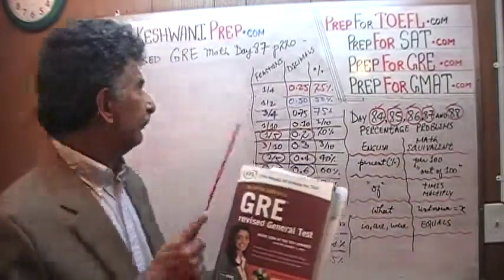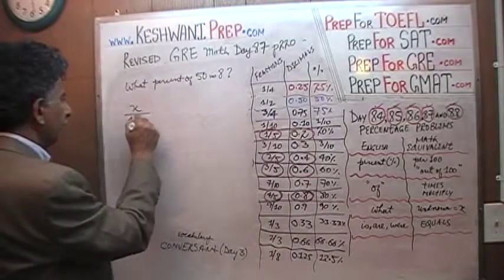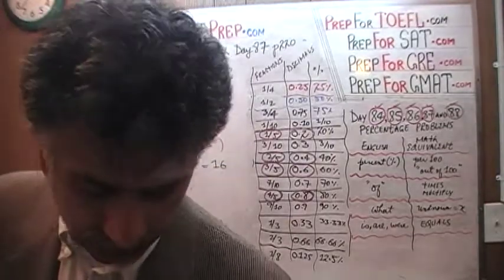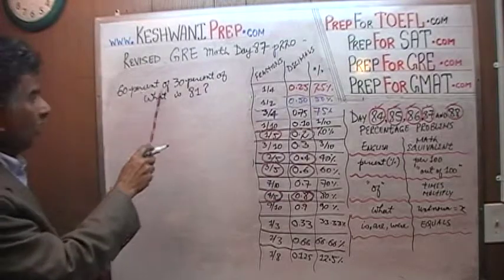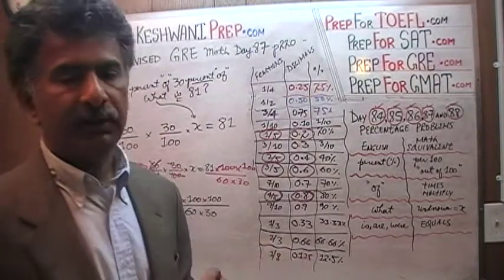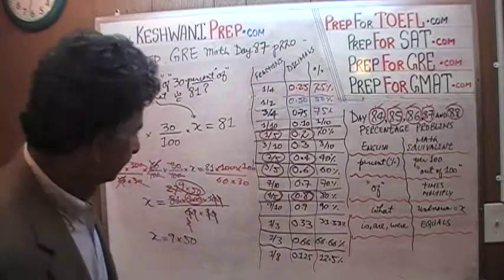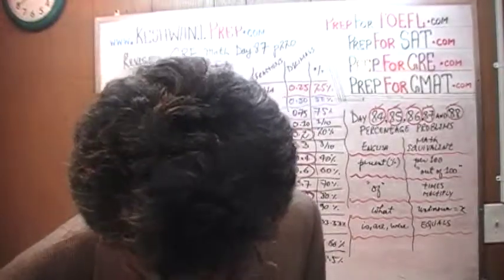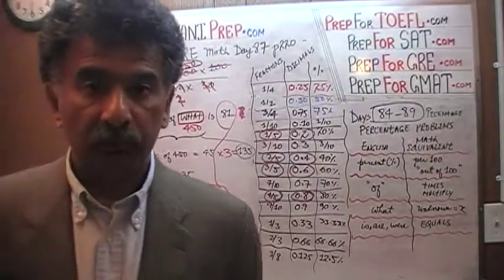Revised GRE Math Day 87 p220 - Percentage Problems - Online Prep Tutor GRE, GMAT, SAT, ACT